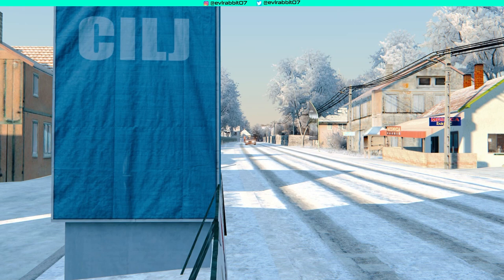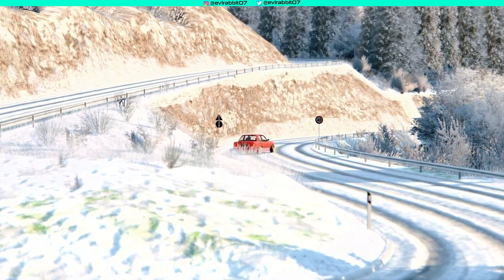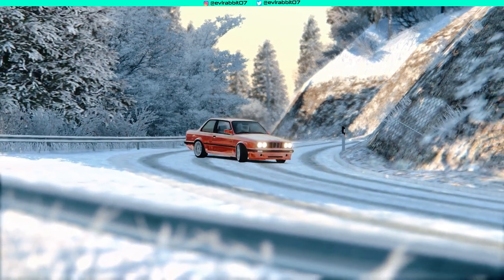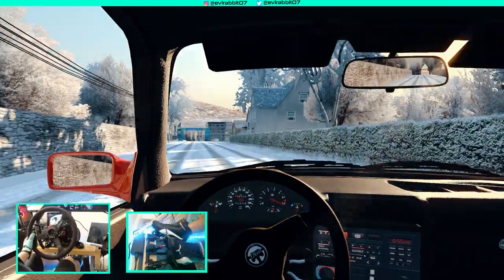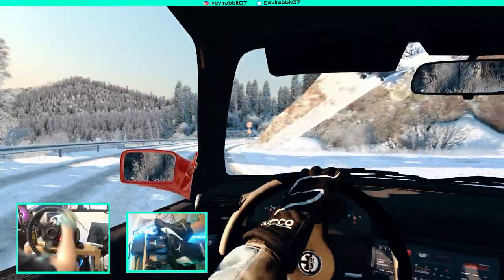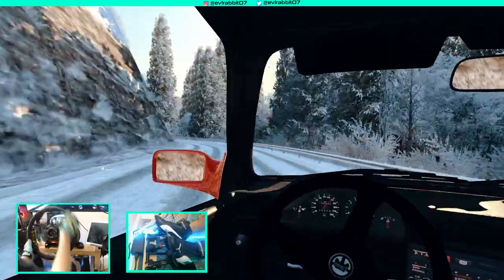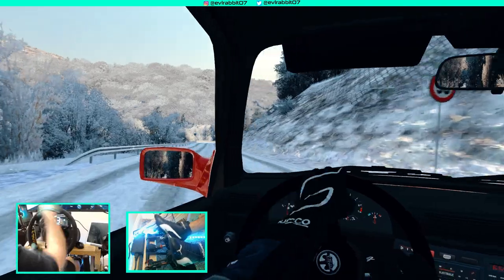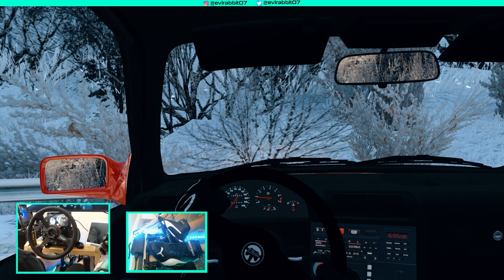When you take a drift e30 on unplowed snowy roads ! ( 3rd/1st/wheel/pedal cam gameplay)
track mod

NRG Innovations
WeRabbitz